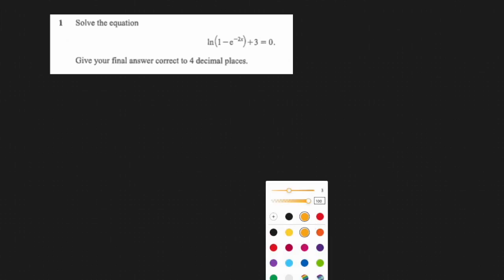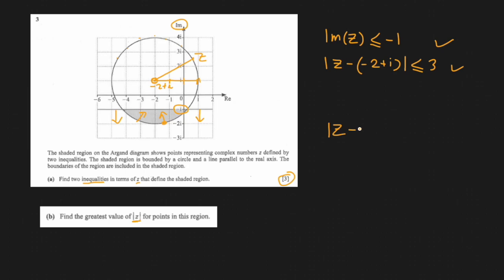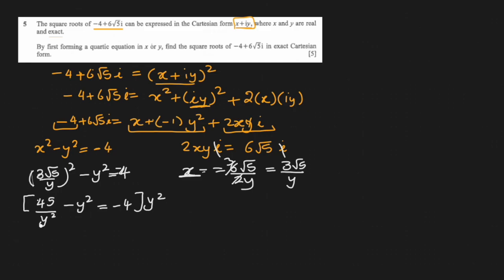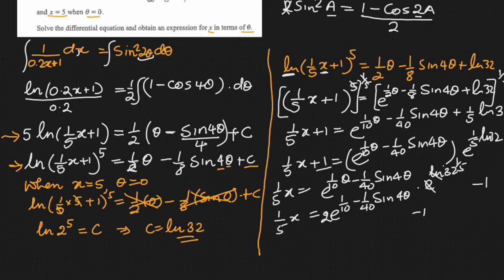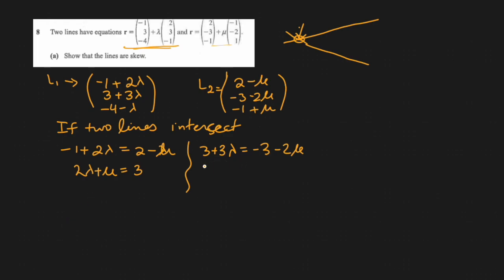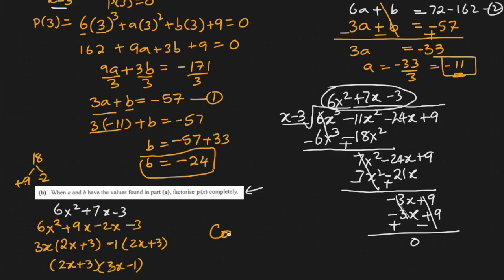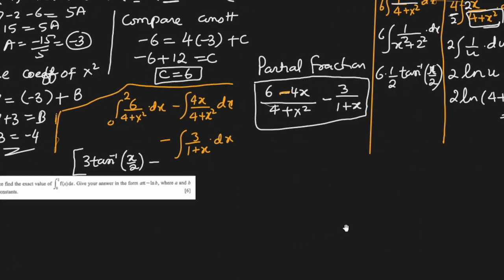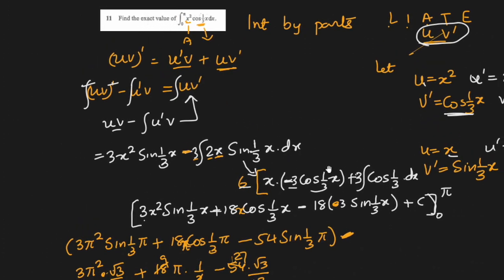CAMBRIDGE A & AS LEVEL PURE MATH 3 | MARCH 2025 | 9709/32/F/M/25 | ALL QUESTIONS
TIMESTAMPS
00:00 Question 1 Exponential- logarithm
02:56 Question 2  Implicit differntiation
11:45 Question 3 Argand diagram
19:25 Question 4 Trigonometry
25:40 Question 5 Complex numbers
32:42 Question 6 Differential equation
43:37 Question 7 Iterative formula
55:30 Question 8 Vectors
1:04:39 Question 9 Polynomials
1:15:30 Question 10 Partial fractions
1:31:30 Question 11 Integration by parts